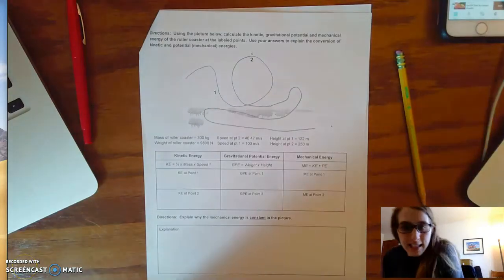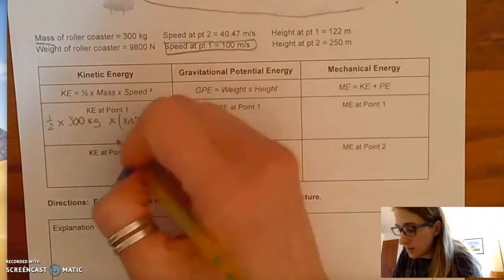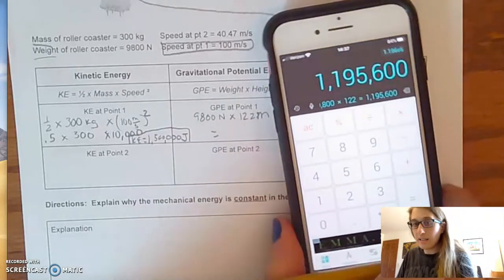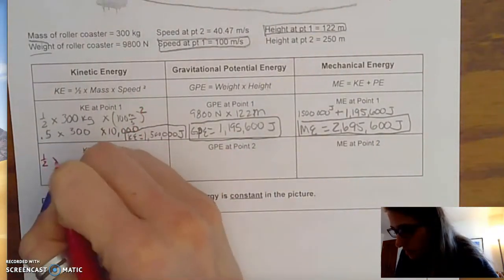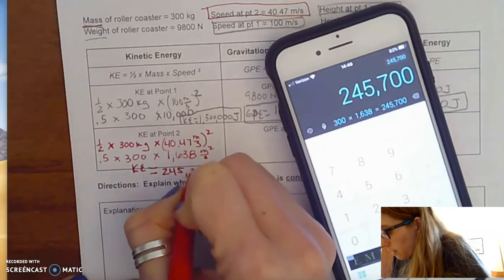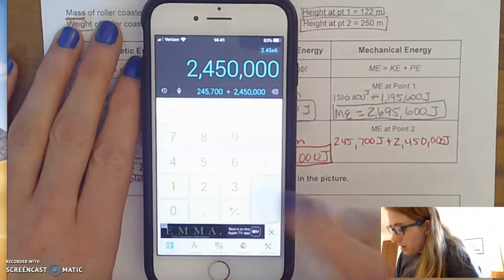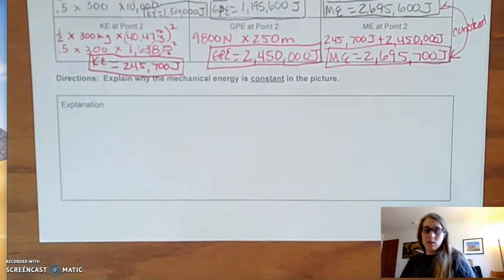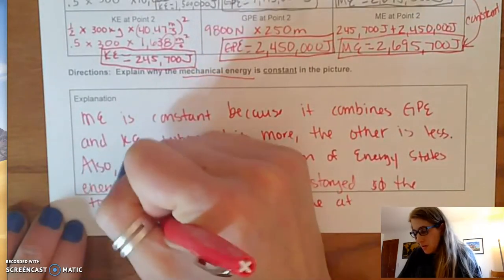Calculating Energy H Proof of practice